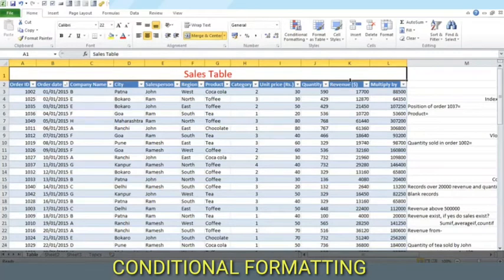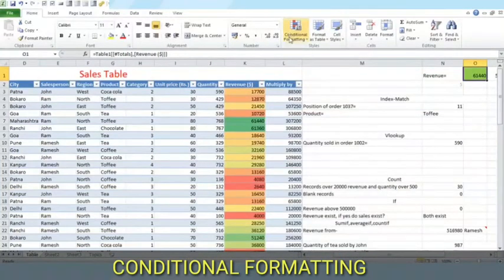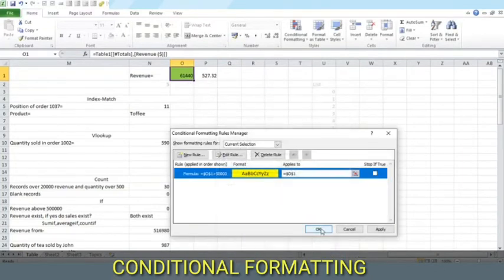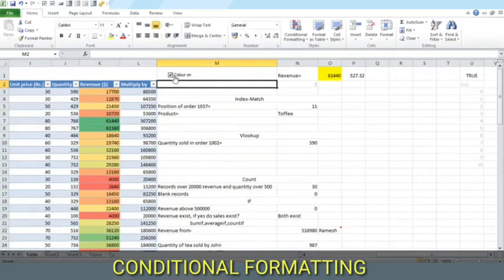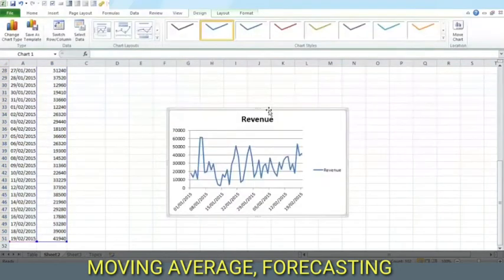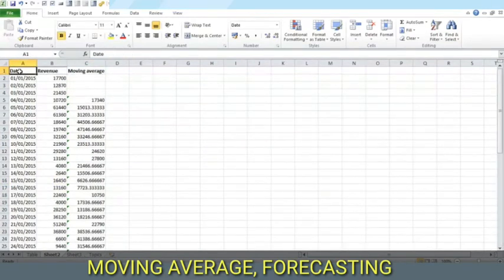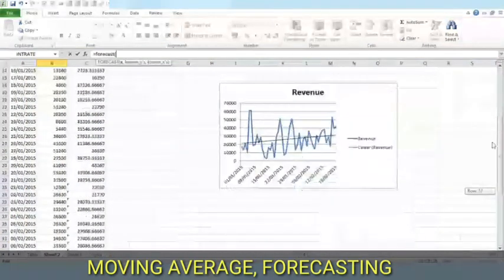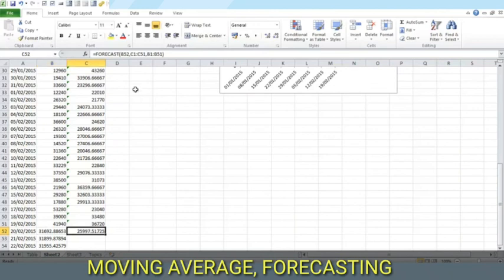MS EXCEL-3: Conditional Formatting, Moving average, Forecasting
Visually informative formatting based on defined conditions...